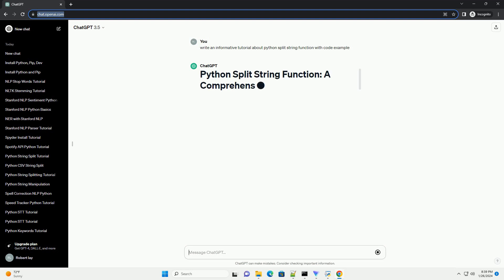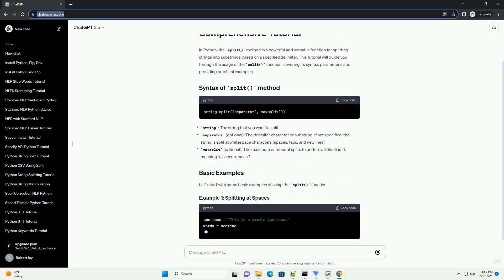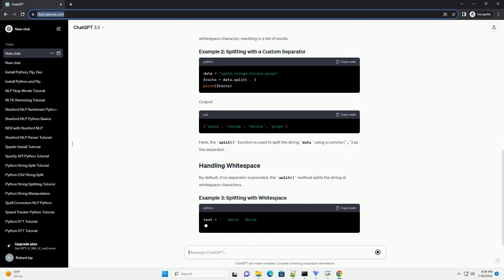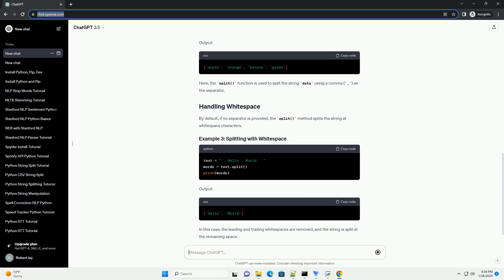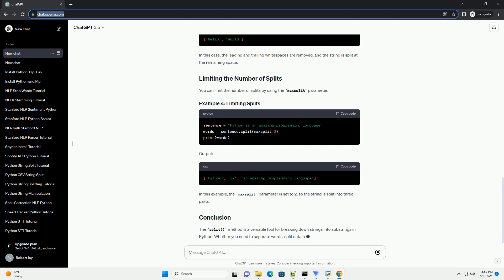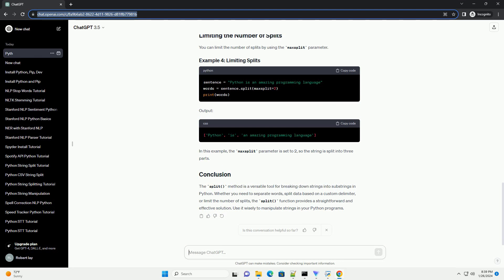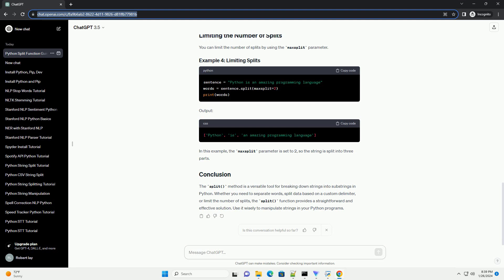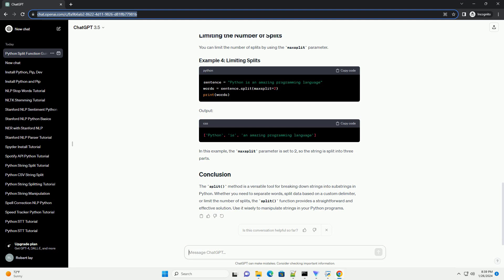python split string function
In Python, the split() method is a powerful and versatile function for splitting strings into substrings based on a specified delimiter. This tutorial will guide you through the usage of the split() function, covering its syntax, parameters, and providing practical examples.
Let's start with some basic examples of using the split() function.
Output:
In this example, the split() method splits the string sentence at each whitespace character, resulting in a list of words.
Output:
Here, the split() function is used to split the string data using a comma (,) as the separator.
By default, if no separator is provided, the split() method splits the string at whitespace characters.
Output:
In this case, the leading and trailing whitespaces are removed, and the string is split at the remaining space.
You can limit the number of splits by using the maxsplit parameter.
Output:
In this example, the maxsplit parameter is set to 2, so the string is split into three parts.
The split() method is a versatile tool for breaking down strings into substrings in Python. Whether you need to separate words, split data based on a custom delimiter, or limit the number of splits, the split() function provides a straightforward and effective solution. Use it wisely to manipulate strings in your Python programs.
ChatGPT